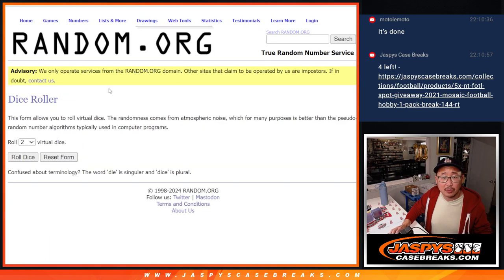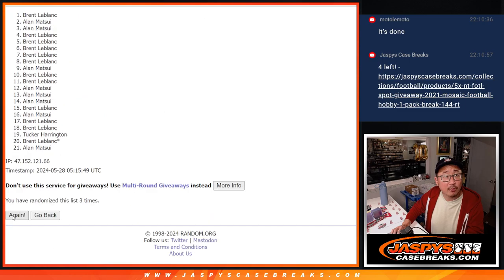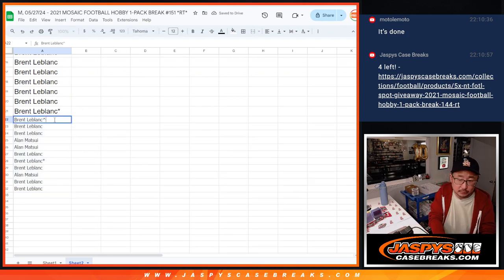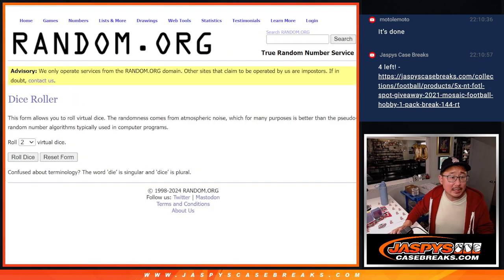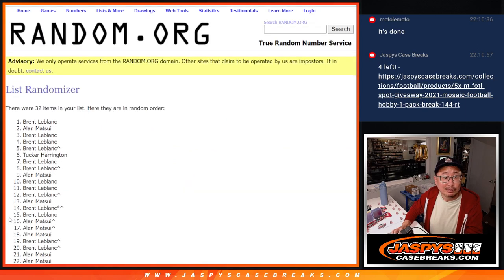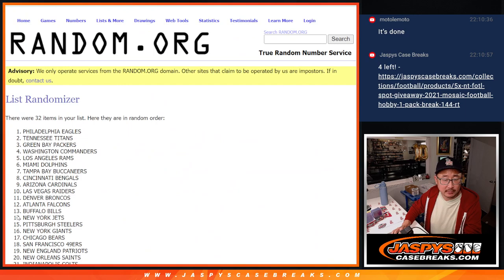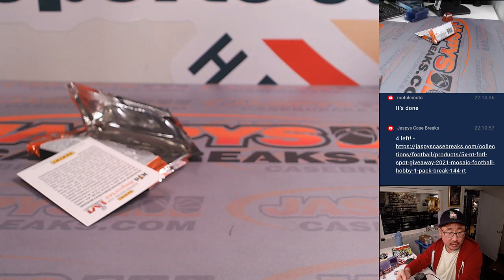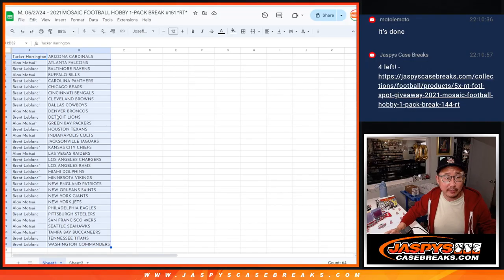M, 05/27/24 - 2021 MOSAIC FOOTBALL HOBBY 1-PACK BREAK #151 *RT*